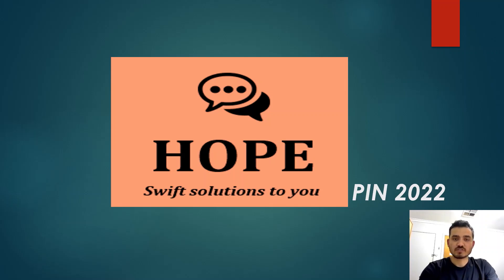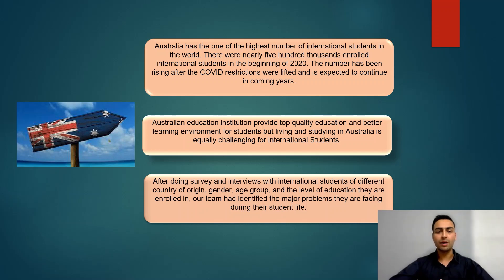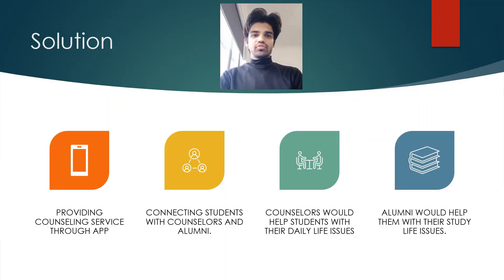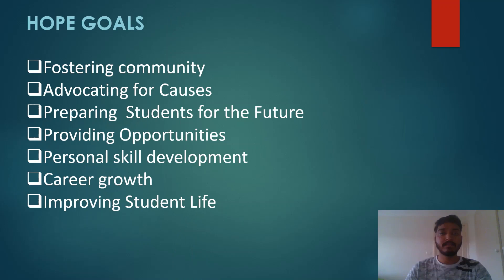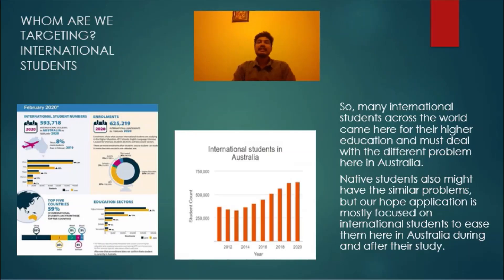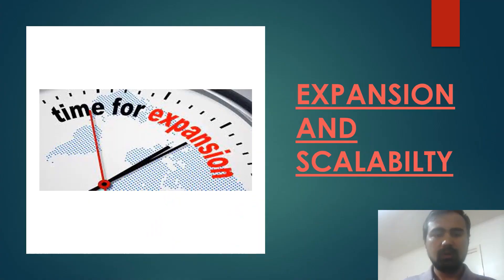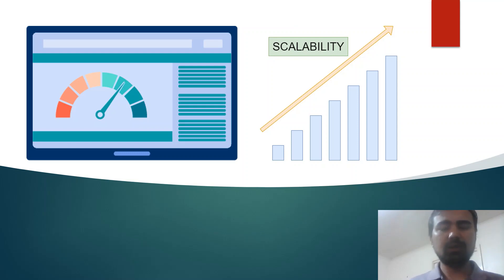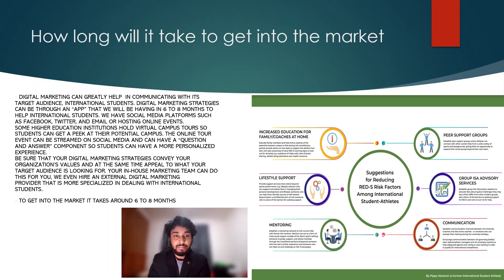PIN 2022: HOPE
We the students of La Trobe University generate solutions to tackle the problems faced by international students in Australia.